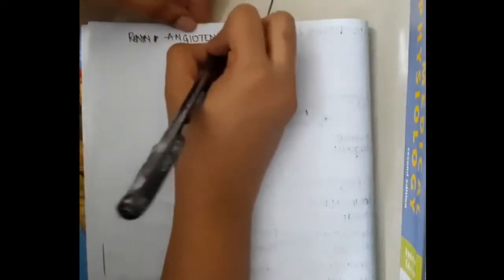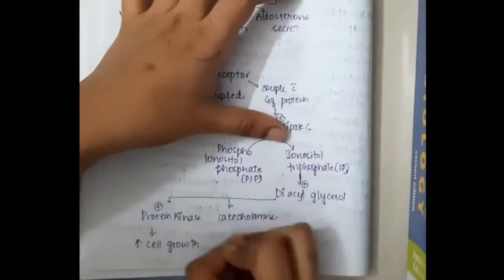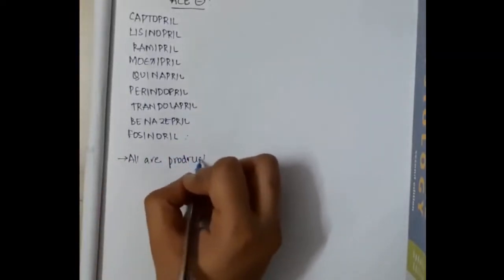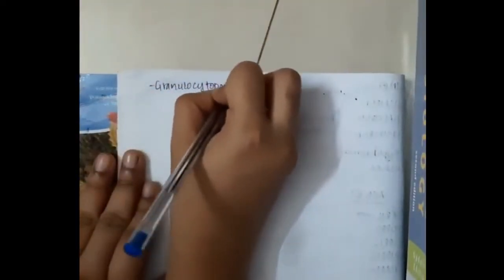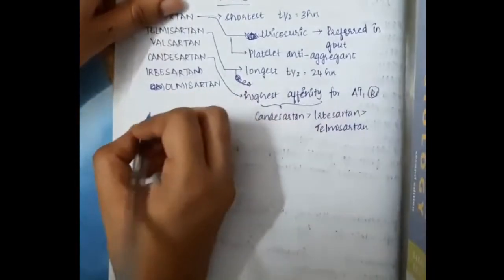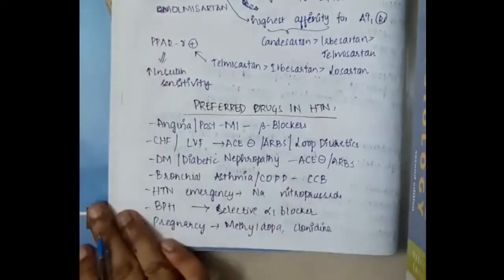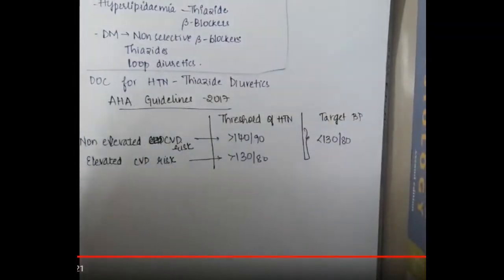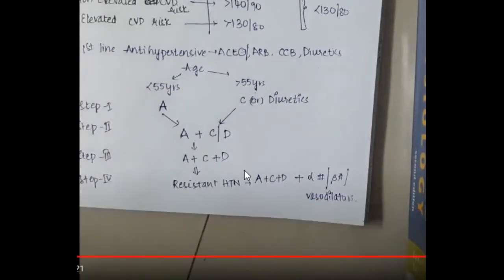antihypertensive part 8 ARB, guidelines mp4 || Pharmacology